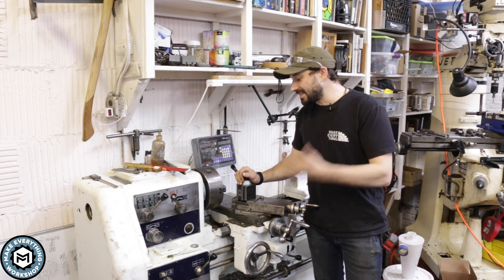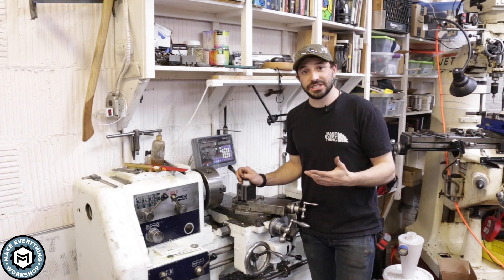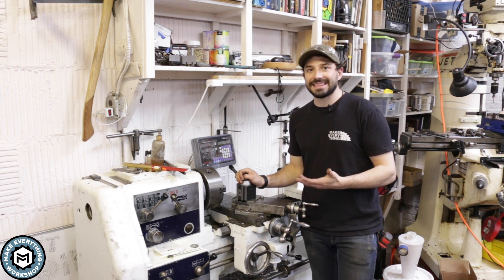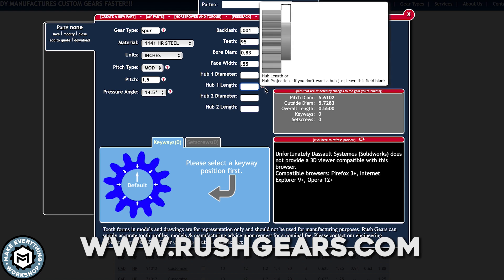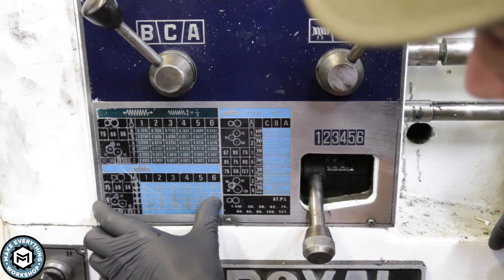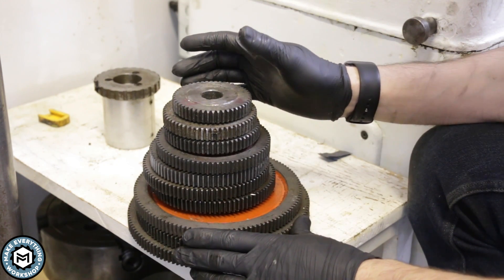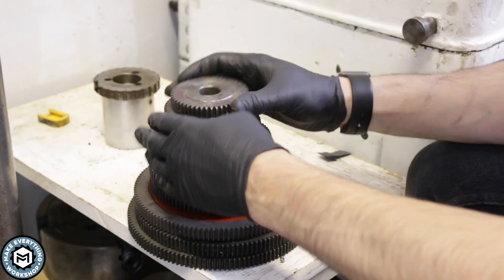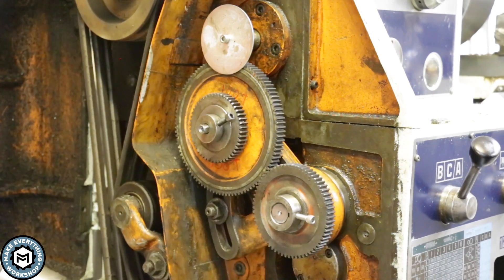3D Printed Change Gears In A Heavy Duty Lathe?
In this video I show you how I 3D printed a missing change gear for my 14x40 Takisawa metal lathe. Plastic change gears are nothing new on smaller machines, but on machine this large I was skeptical as to wether or not they would hold up. To my surprise, they work great! fo this handy 3d gear generator!

Check out some of the products I used in this video on amazon below.

Creality 3D Printer (great entry level printer)

Hatchbox PLA Filament

→  Flap disc:

→  Inside corner disc (AMAZING):

→  Wire Wheel:

→  Sawstop Table Saw:

→  Articulated Vise:

→  Porter Cable Restorer:

→  The Camera I use:

→  The Tripod I use: